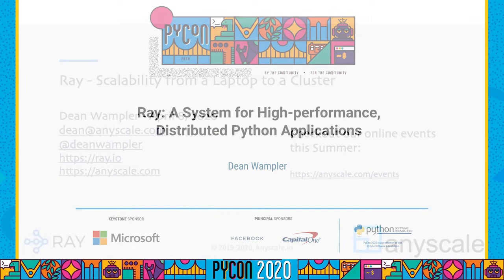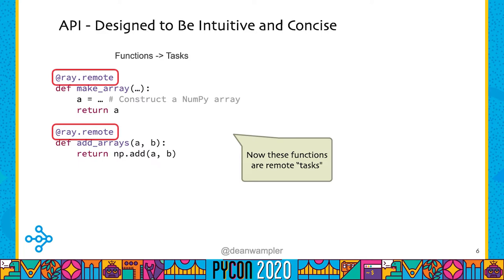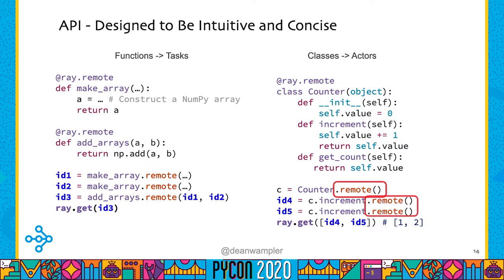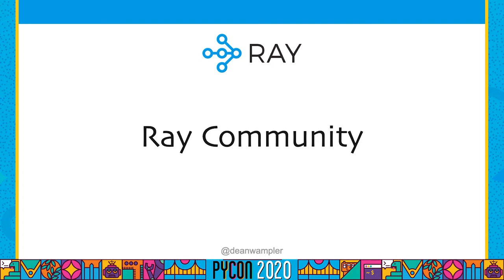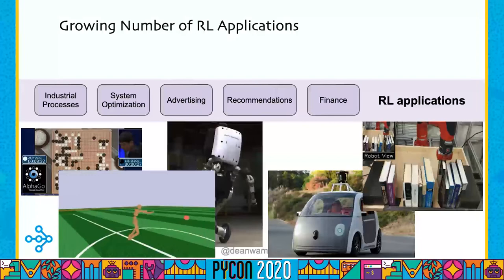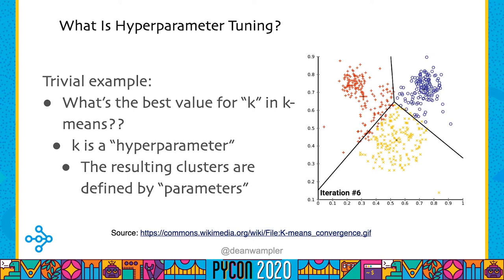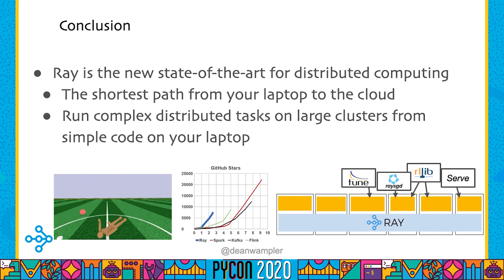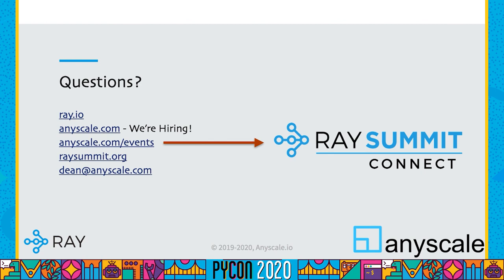Talk: Dean Wampler - Ray: A System for High-performance, Distributed Python Applications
Presented by:
Dean Wampler

Ray is an open-source, distributed framework from U.C. Berkeley’s RISELab that easily scales Python applications from a laptop to a cluster, with an emphasis on the unique performance challenges of ML/AI systems. It is now used in many production deployments.

I’ll explain the problems that Ray solves and useful features it provides, such as rapid distribution, scheduling, and execution of “tasks” and management of distributed stateful “serverless” computing. I’ll illustrate how it’s used in several ML libraries. You’ll learn when to use Ray and how to use it in your projects.